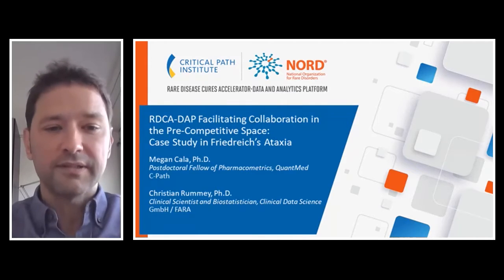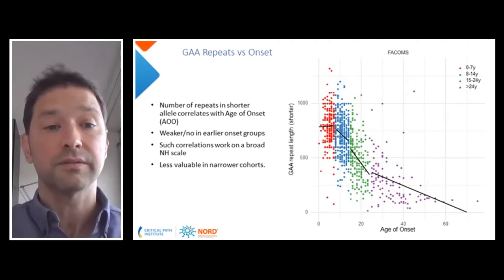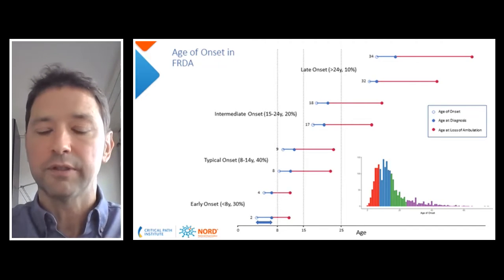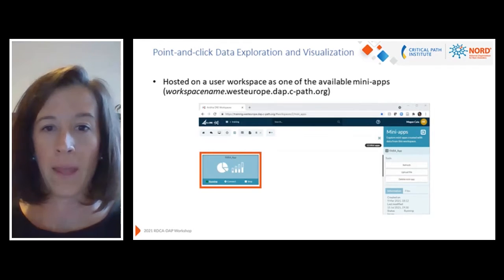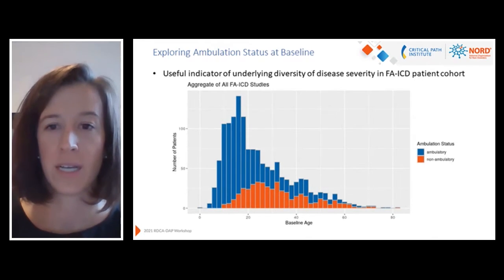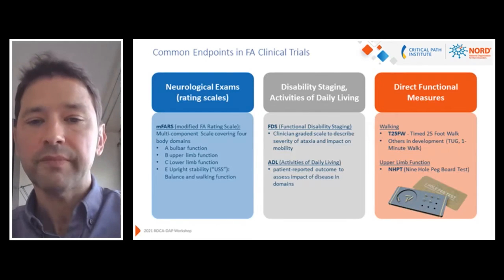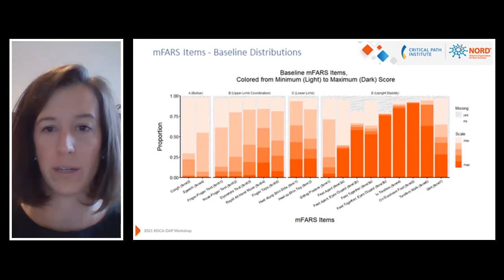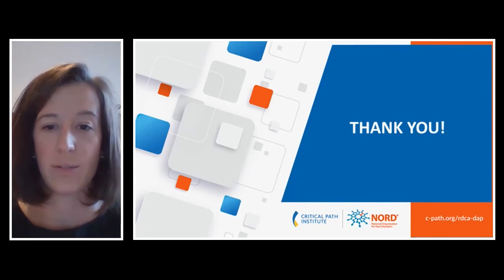2021 RDCA-DAP Annual Workshop: Optimization of a Clinical Scale for use as a Regulatory Endpoint (2)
Megan Cala Postdoc in Pharmacometrics, C-Path and Christian Rummey, PhD, Independent Statistician continue their conversation in a roundtable discussion with Jeff Barrett, Senior Vice President; RDCA-DAP Lead, C-Path, Michelle Campbell, Sr. Clinical Analyst for Stakeholder Engagement and Clinical Outcomes for the Office of Neuroscience (ONs), Center for Drug Evaluation and Research (CDER) FDA, Jen Farmer, Chief Executive Officer at Friedreich's Ataxia Research Alliance (FARA), and David Lynch Attending Physician, Children’s Hospital of Philadelphia.